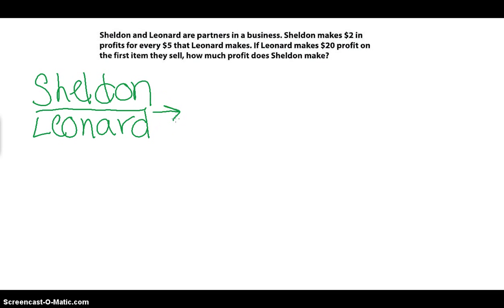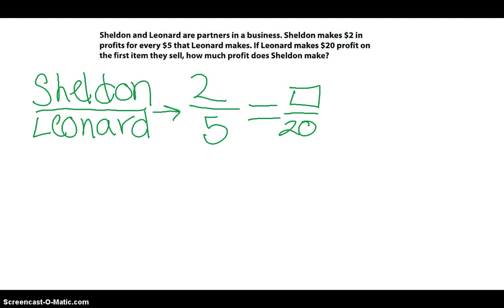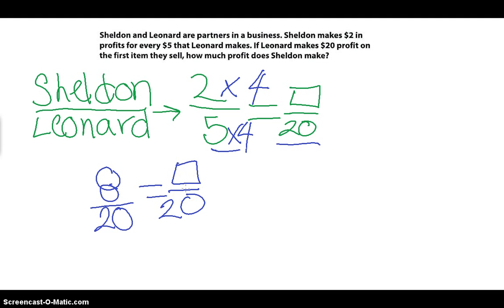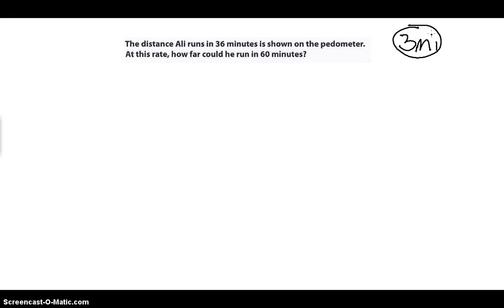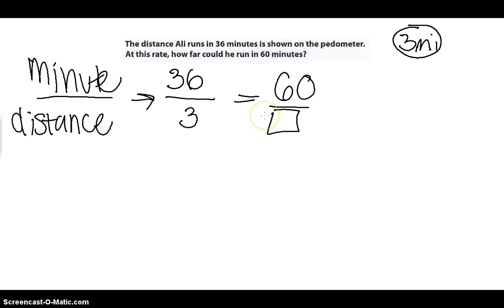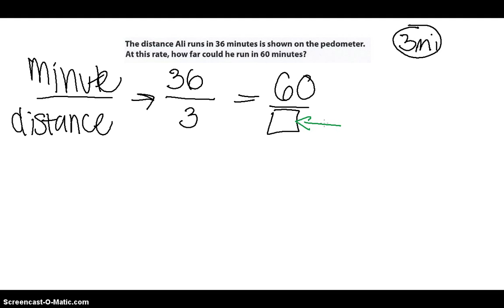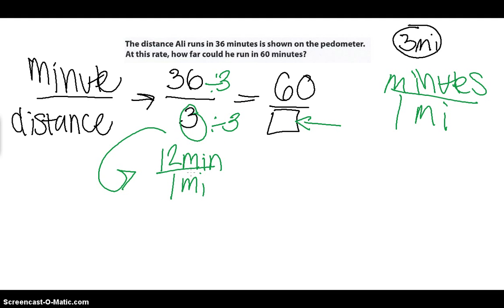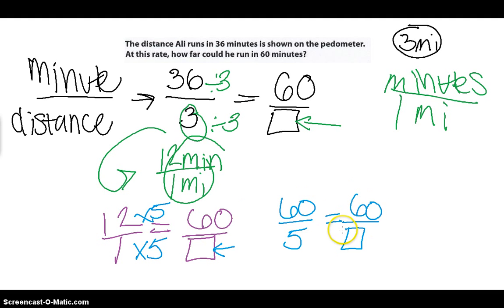Flipped Lesson Proportions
Flipped Lesson Video over Proportions for Integrated Technology, Fall 2014 Methods.
By: Kelly Bartlett